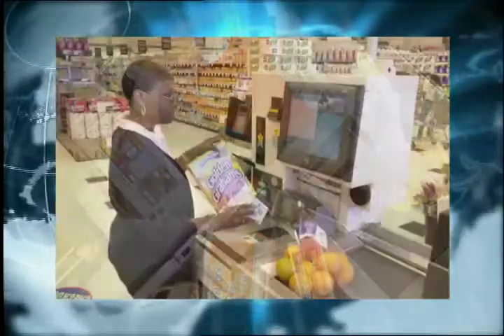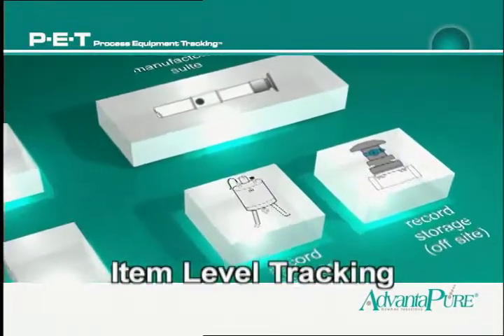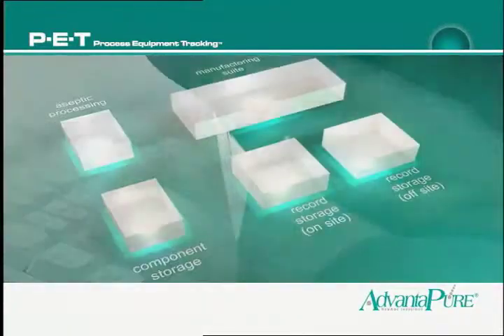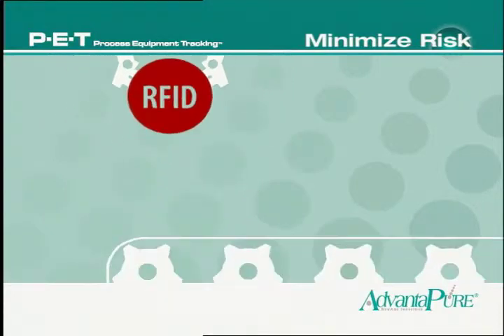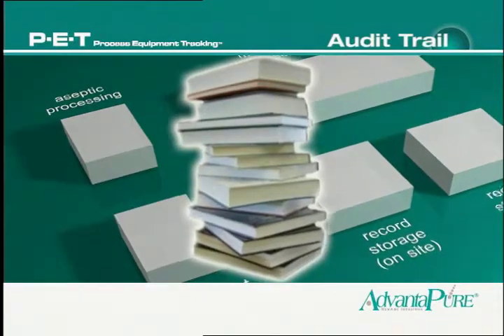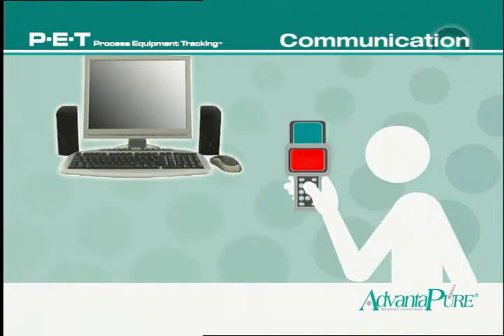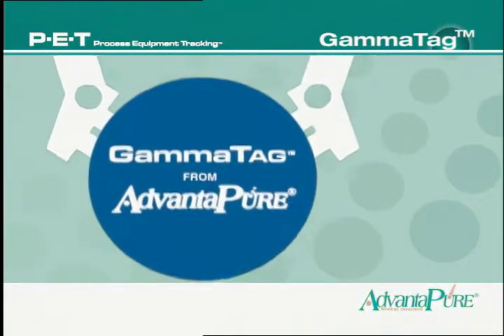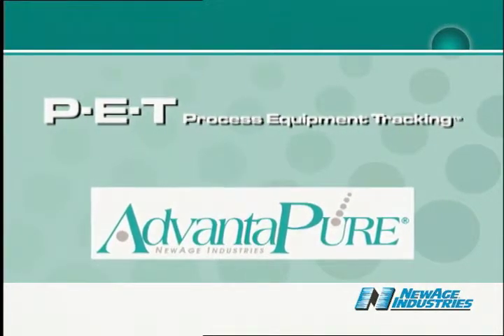P-E-T Process Equipment Tracking System® Overview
Learn how the AdvantaPure® P-E-T Process Equipment Tracking® system uses RFID technology for the pharmaceutical, biomedical, and other high purity industries.